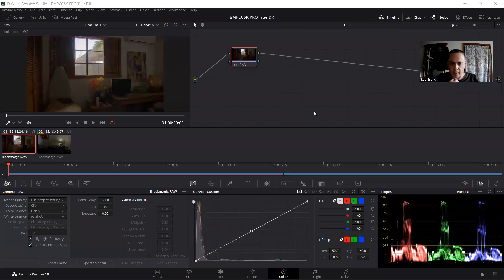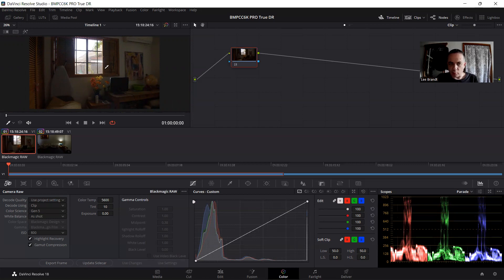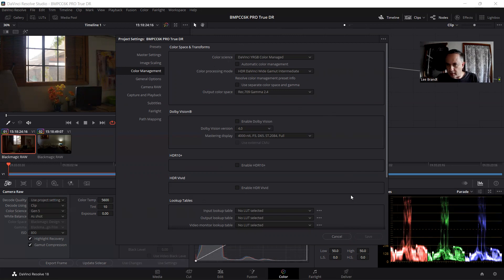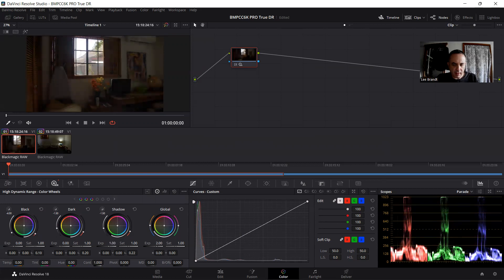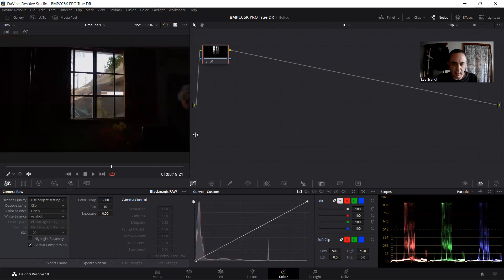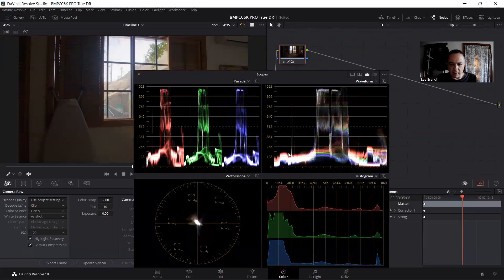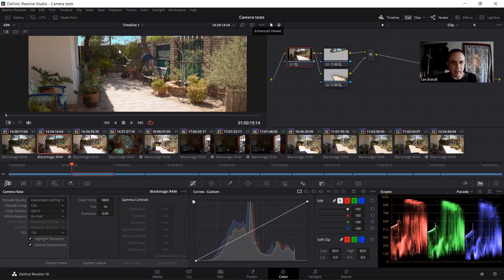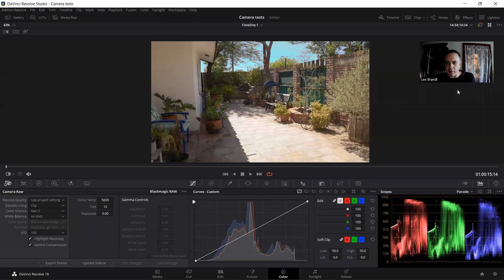BMPCC6K PRO has more dynamic range than claimed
A test about the true latitude that this camera has